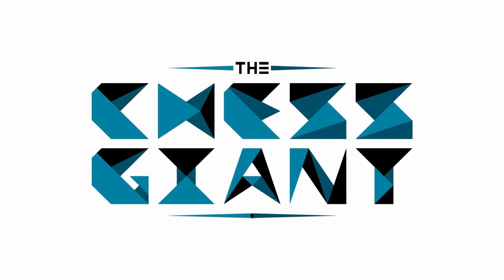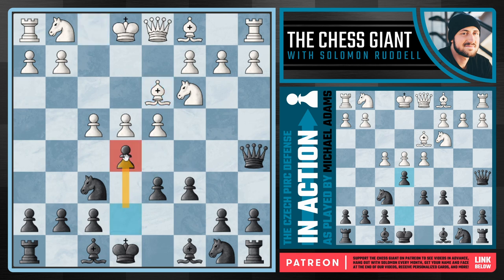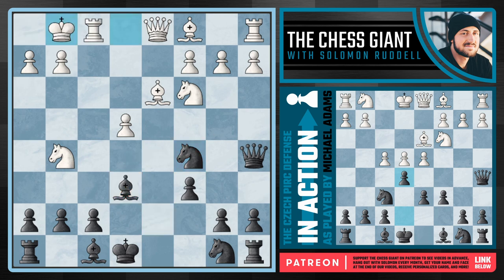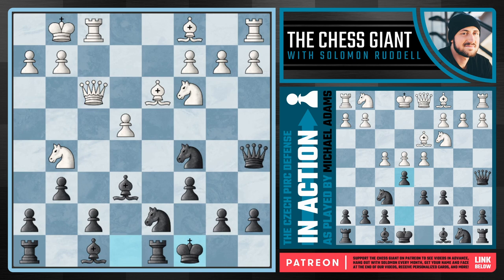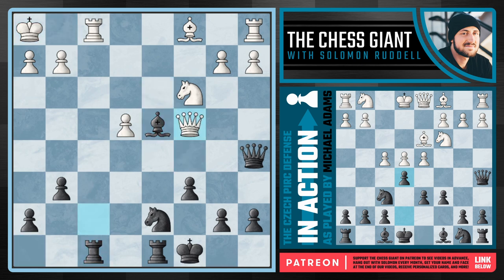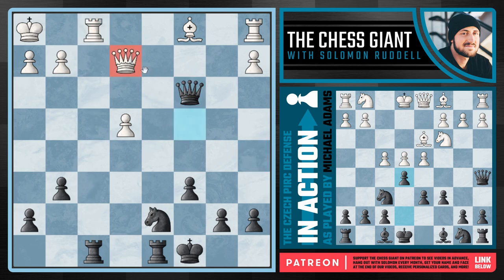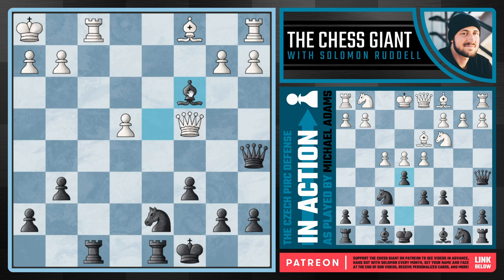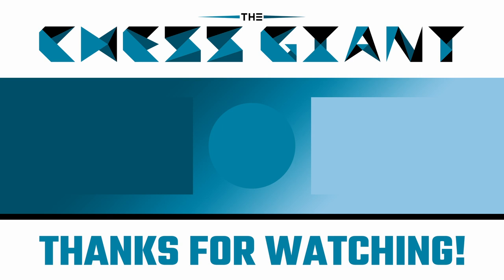Learn to Play the Czech Pirc Defense… as Played by Michael Adams!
The Czech Pirc Defense is one of the best chess openings for black against e4 out there. Below is our summary of the opening, posted on our original chess opening theory video:

There are many good chess openings for white, but the Czech Pirc Defense of the Pirc Variation combines ideas from the Philidor Defense, Pirc Defense, and Black Lion Defense. All three of these are top tier chess openings for black and the Czech Pirc Defense borrows ideas from all three of them. In this video, we look to cover the chess opening lines, chess opening variations, chess opening theory, chess opening moves, chess opening ideas, chess opening tricks, and chess opening traps so that you are prepared for whatever comes your way. The Czech Pirc Defense is a good chess opening for beginners, and a good chess opening for intermediate and advanced players as well. Below are my top 5 reasons why someone should play the Czech Pirc Defense.

5 REASONS THE CZECH PIRC DEFENSE IS GOOD FOR CHESS BEGINNERS/INTERMEDIATE PLAYERS

1. The Czech Pirc Defense gives you great winning chances - This chess opening for black creates inequalities right at move 3, and will give you unique lines and variations to fight for winning chances. Playing against the Czech Pirc Defense is highly unpredictable as it has so much flexibility and different types of chess moves and chess ideas that black can employ. It combines chess opening strategy from the Pirc Defense, Black Lion Defense, and Philidor Defense - making this one of the most dangerous chess openings out there.

2. The Czech Pirc Defense is easy to learn - On top of this being a top tier chess opening for black, the Czech Pirc Defense doesn't require tons of memorizing. Now, if you want to watch this video through a couple times to memorize some of the lines and variations, that is great! However, the objective of this opening is fairly simple, and there's not much white can do to stop it!

3. The Czech Pirc Defense is rare - This is not a chess opening that most e4 players are used to! If they've even heard of it, chances are the e4 player has only memorized a couple moves against this - which will give you the upper hand especially in speed chess. So much of chess is about being comfortable and reaching middlegame positions that you like to work with. By using unique ideas and forcing your opponent to look at lines and variations they haven't seen before, you could find yourself making ground on both the clock and chess board.

4. The Czech Pirc Defense has dangerous chess opening traps/tactics - Due to most e4 players not being well prepared for the Czech Pirc Defense, and the opening having unique moves and ideas, there are many traps white could fall for if not careful. One of them which we cover in this video can help you beat higher rated players and win games fast, all from simple preparation!

5. The Czech Pirc Defense can easily transpose into a Philidor Defense/Black Lion Defense - As mentioned, this top tier chess opening for black borrows a ton of ideas from other openings. In fact, as a Czech Pirc Defense player, you have the flexibility to even transpose into a Philidor Defense or Black Lion Defense at times! This is not one of those openings where you need to commit to entire variations simply by playing a single move. The Czech Pirc Defense gives you some options on how you want to approach the game based on your style of play!

The Czech Pirc Defense has been a great chess opening option for black against e4 at all levels of play. Our goal is that by watching this video you feel better prepared for the lines, theory, moves, traps, tricks, principles, ideas, and strategy that the Czech Pirc Defense brings along with it. We hope you enjoy learning how to play the Czech Pirc Defense!